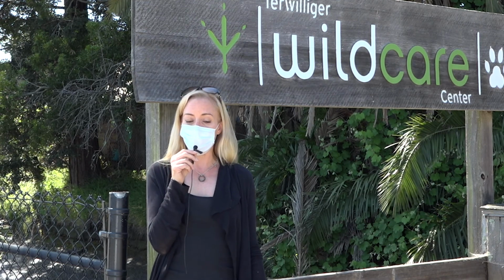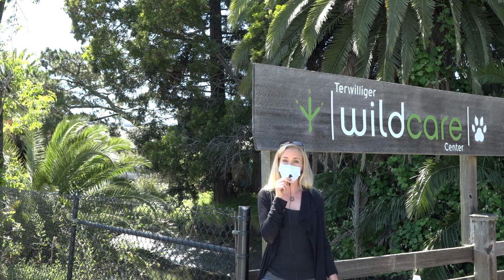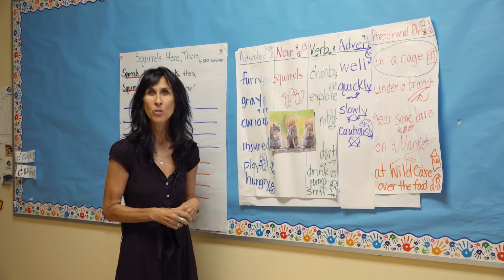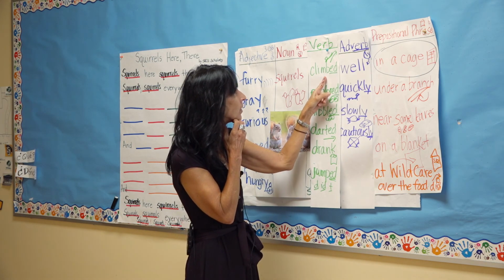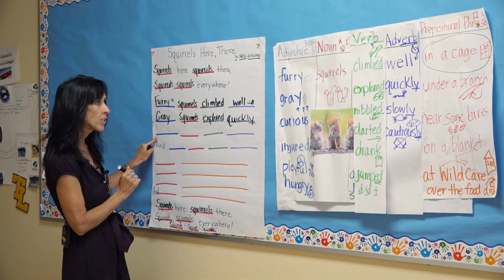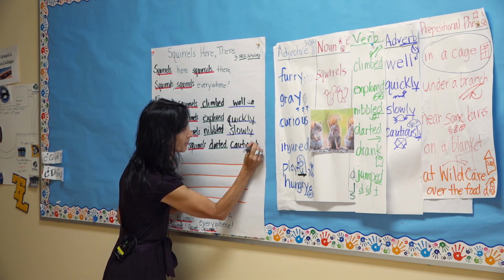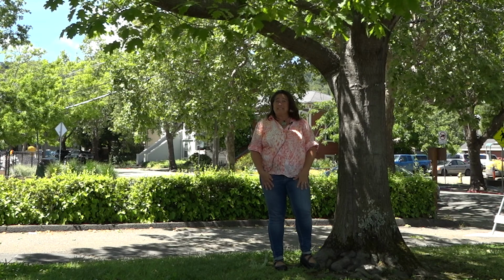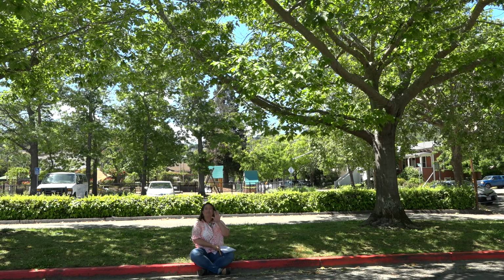A Visit to WildCare (Episode 9, PreK-5): Creating Curiosity: Out the Front Door.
Sunshine and Libélula visit WildCare. The squirrel is released!

Ms. French teaches how to use a Sentence Patterning Chart to write a Here,There poem.